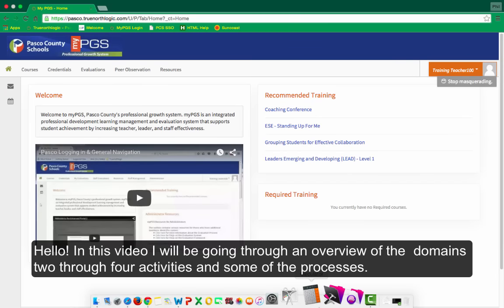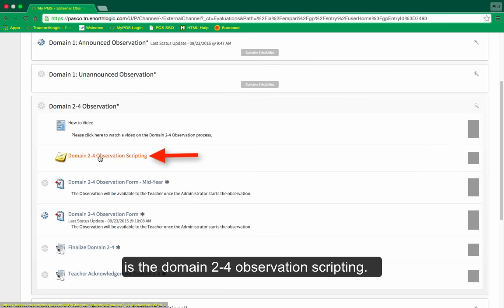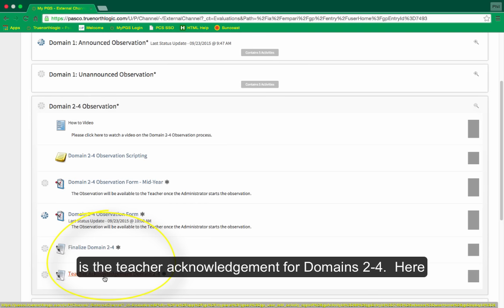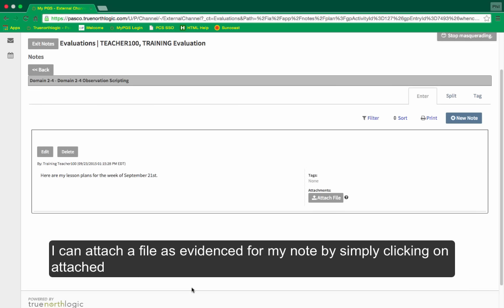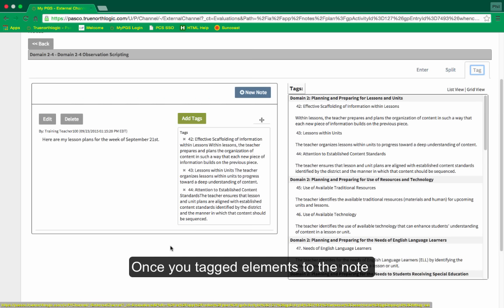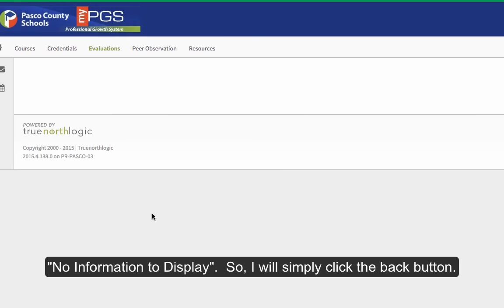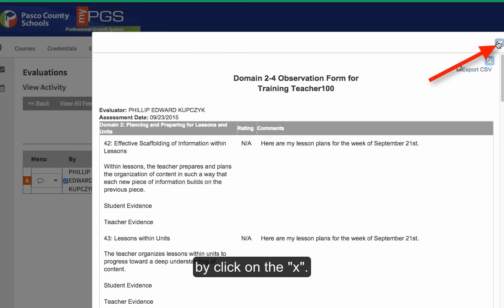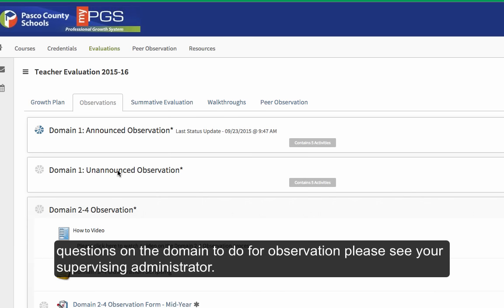myPGS Tutorial: Domains 2- 4 WalkThrough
This video will give you a brief overview of the domain two through four observation activities and processes